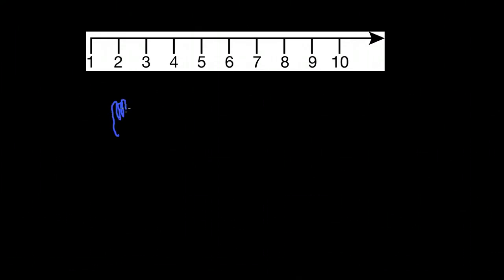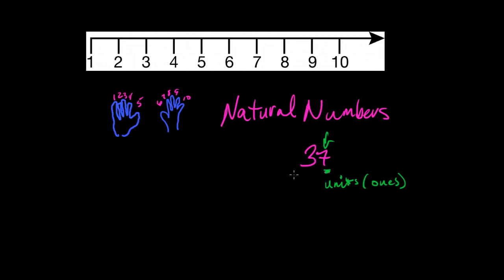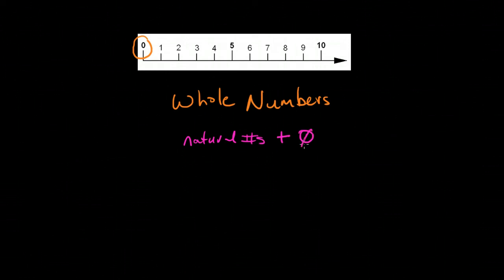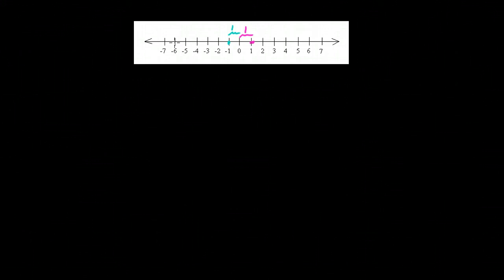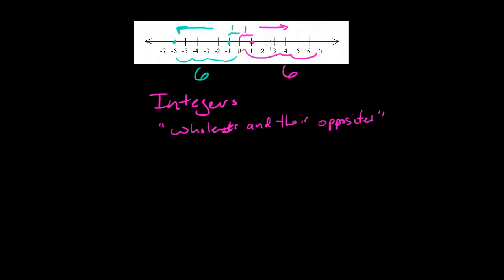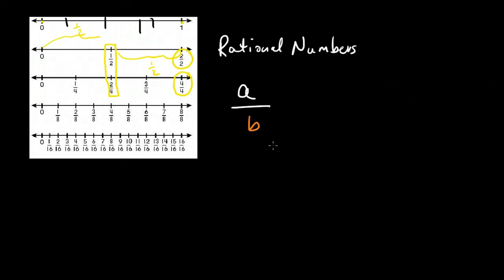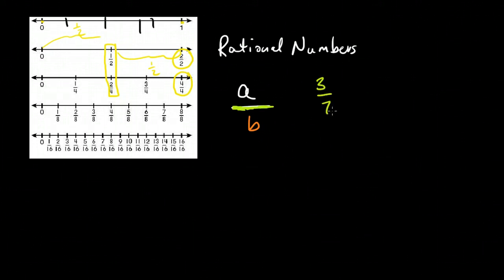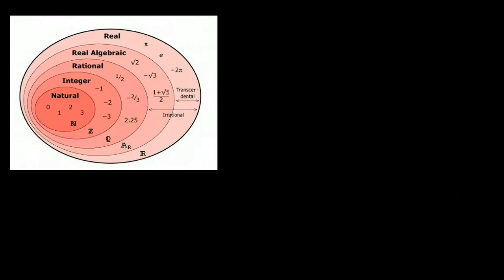zz - OLD Chapter R.1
Number definitions for Intermediate Algebra students